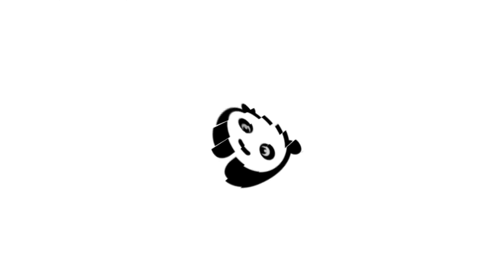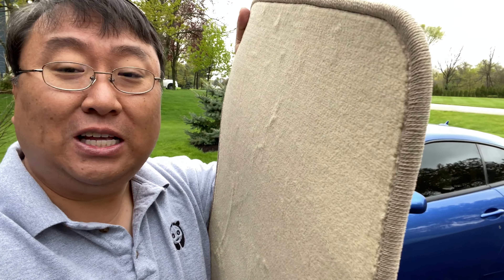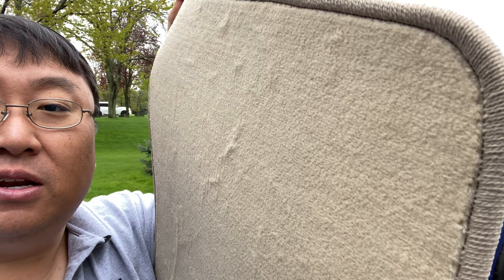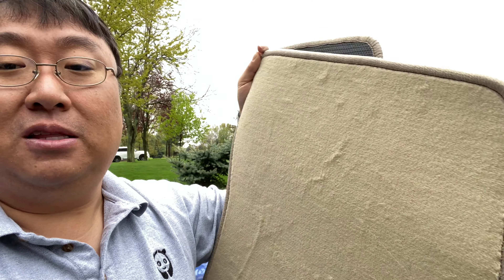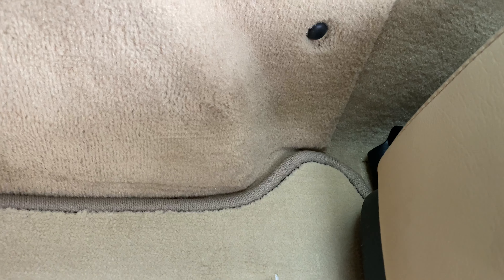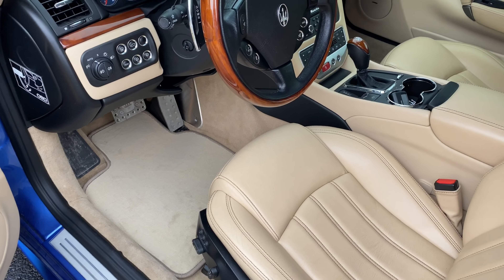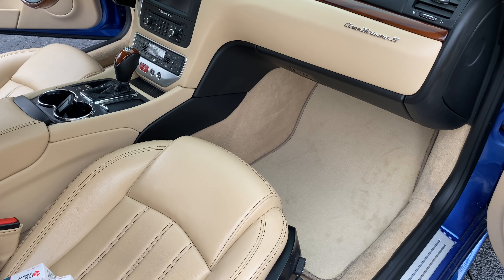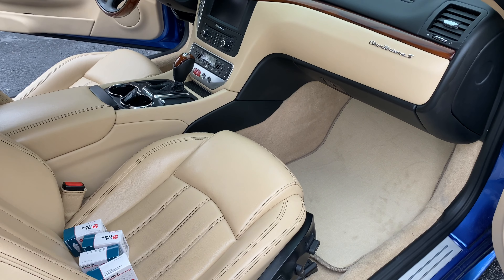Avery's Select Touring Custom Car Floor Mats Review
Averys® Select Touring Floor Mats

Averys Select Touring Floor Mats Features
Thick tufted nylon composition for long-lasting wear
Treated with stain resist technology for easy clean-up
Non-slip composite backing provides moisture barrier
Anchor grommets for vehicles with floor hooks
Easy to install and remove
Made in the United States

Info
Two-year warranty
Condition New  Part Brand Averys
Style Select Touring  Material Carpet (Nylon)
Driver Size Custom (Based On Vehicle)  Pattern Die Cut
Passenger Size Custom (Based On Vehicle)  Product Floor Mat
Description
Protect your investment in your vehicle with Averys Select Touring Floor Mats, available in two-piece sets, four-piece sets and cargo mats. These mats are affordable yet high quality, and they are proudly made in the United States.

These durable and long-lasting mats are ideal for family vehicles that get daily use, but they work just as well for work (and play!) vehicles. These tough, 28-oz. nylon loop mats are thick and cushiony, yet they are made to stand up to wear and tear from kids, pets and all types of weather.

A rubberized composite     Action Back     backing keeps them in place and prevents moisture from seeping through to your vehicles floors and cargo areas. For quick and easy cleaning, the surface of these mats are treated with Stain Resist technology.

Enhance the appearance of your vehicles interior while protecting it from the moisture, mud and spills that come along with everyday use. Invest in the affordable quality of Averys Select Touring Floor Mats, available in black, dark gray, beige, gray, and sand.

You can even customize your mats to give your interior a bit of personal flair! Whether your vehicle is for work or play, keep it safe and clean with an Averys Select Touring Floor Mat!

The Maserati GranTurismo and GranCabrio (Tipo M145) are a series of a grand tourers produced by the Italian automobile manufacturer Maserati from 2007 to 2019. They succeeded the 2-door V8 grand tourers offered by the company, the Maserati Coupé and Spyder. The model was initially equipped with a 4.2-litre (4,244 cc (259.0 cu in)) V8 engine developed in conjunction with Ferrari. The GranTurismo platform was derived from Maserati M139 platform of Maserati Quattroporte V, with double-wishbone front and rear suspension. The grand tourer emphasizes comfort in harmony with speed and driver-enjoyment.

The GranTurismo set a record for the most quickly developed car in the auto industry, going from design to production stage in just nine months. The reason being that Ferrari, after selling off Maserati to the Fiat Chrysler Group, took the designs of the proposed replacement of the Maserati Coupé and after some modifications, launched it as the Ferrari California.[2]

A total of 28,805 GranTurismos and 11,715 units of the convertible were produced.[4] The final production example of the GranTurismo, called Zéda, was presented painted in a gradient of blue, black and white colours.[1] Expedition Money LLC